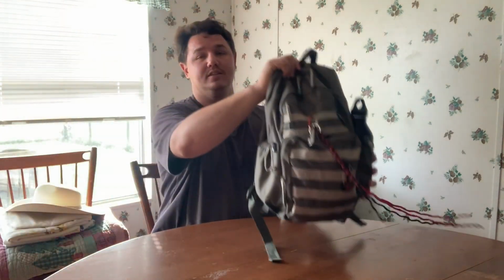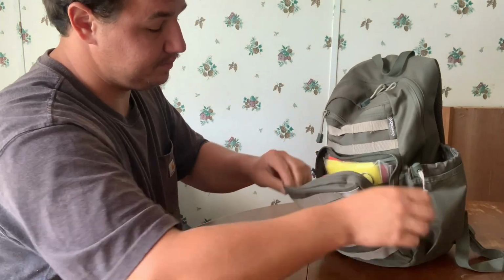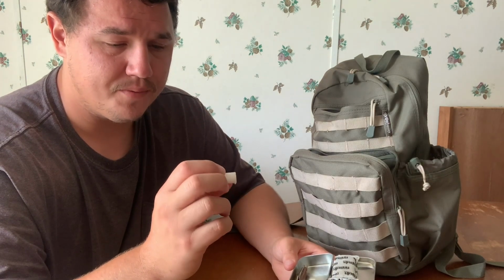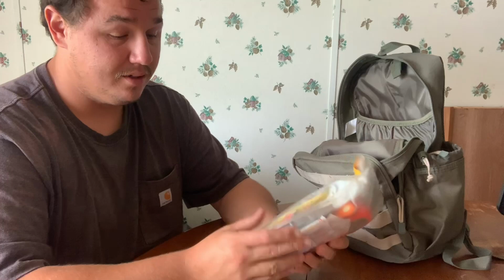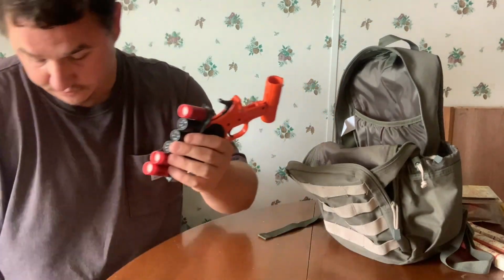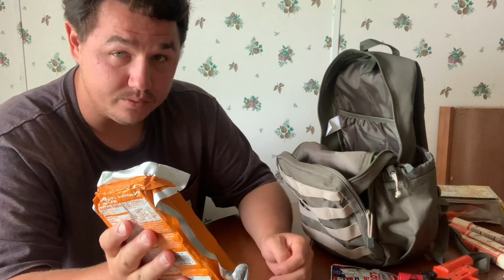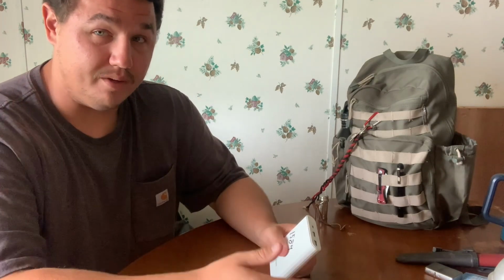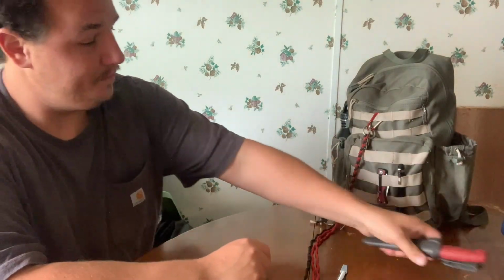Edc truck bag, everything you should being carrying in your truck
Watch as i go over everything i carry in my edc truck bag